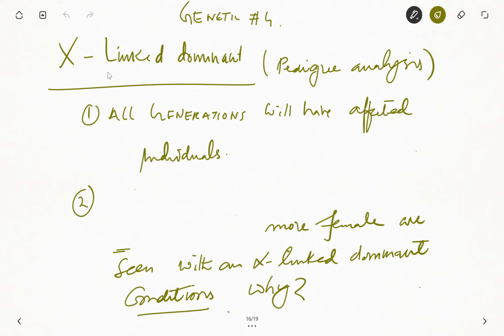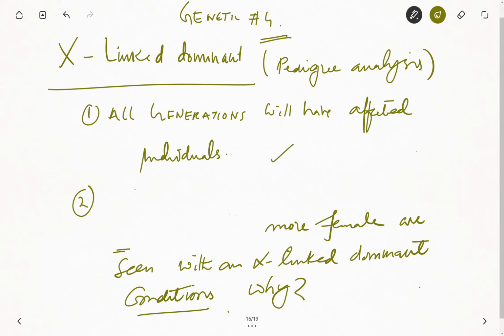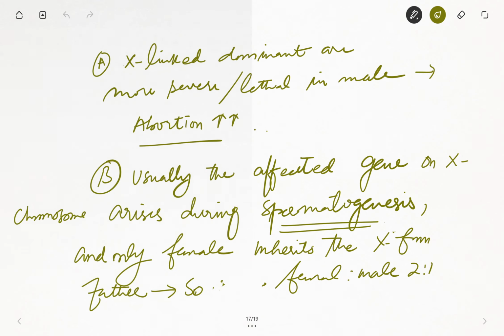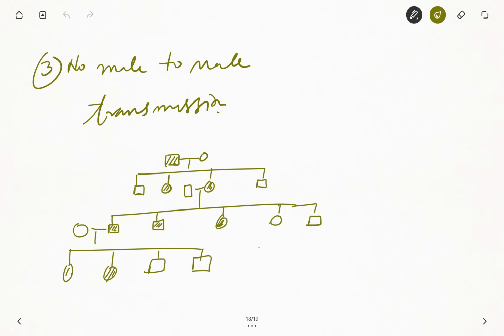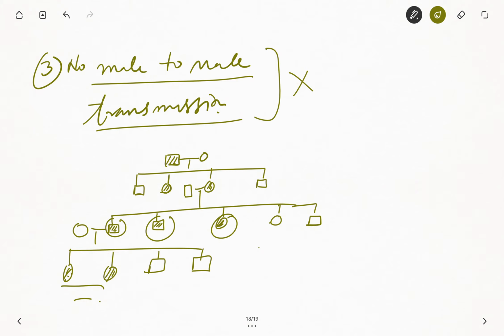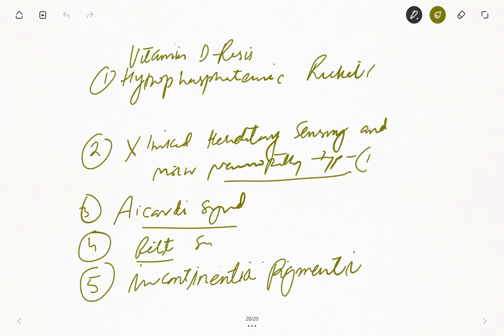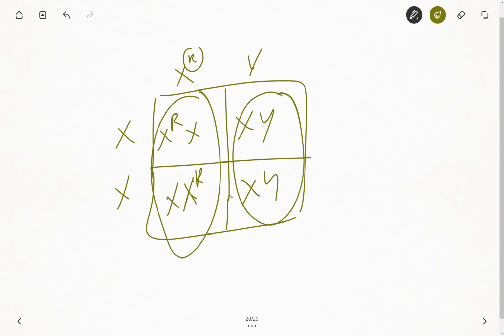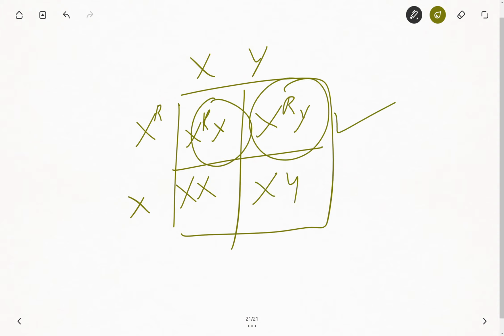genetics 4, x linked dominant inheritance, pedigree analysis